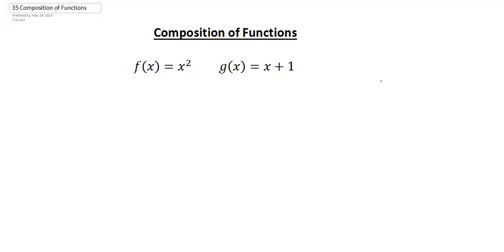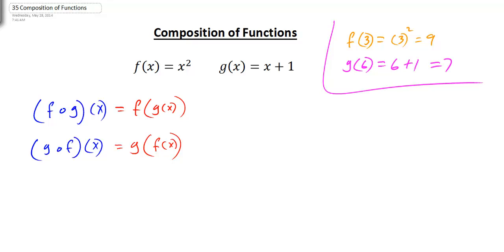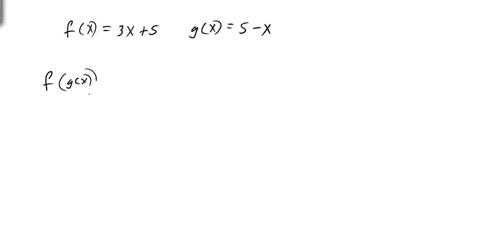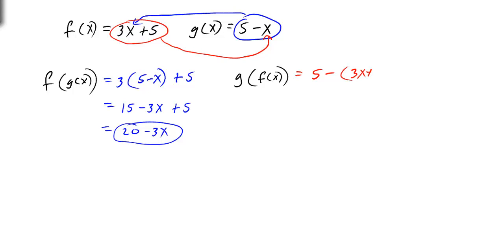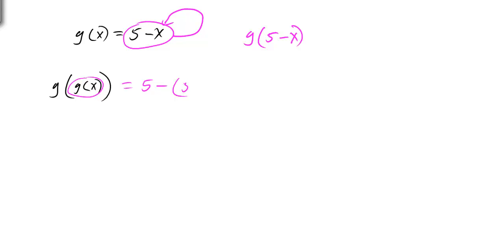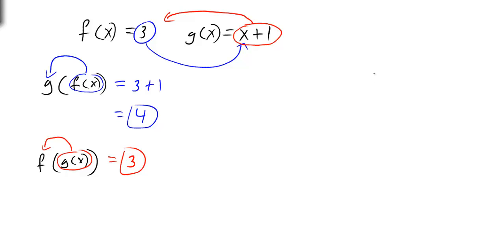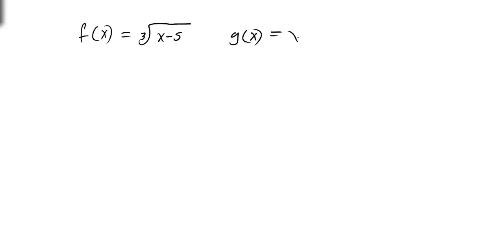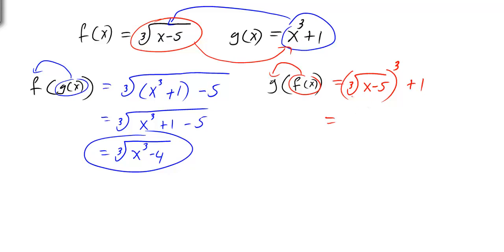Composition of Functions